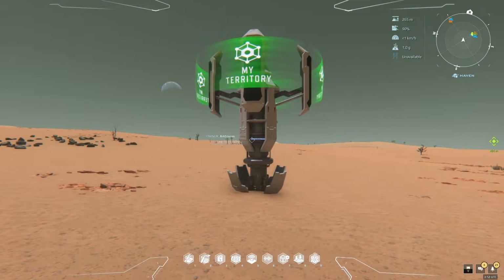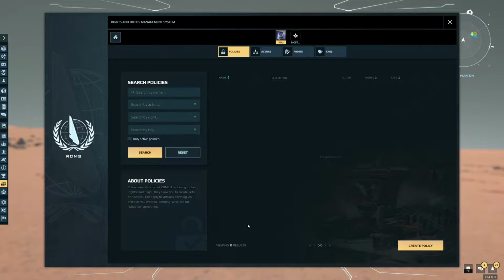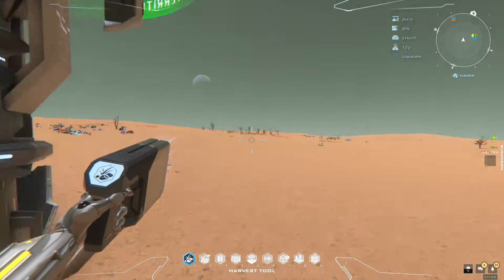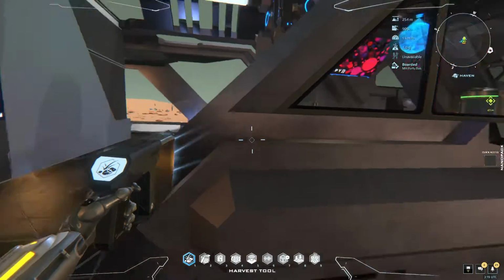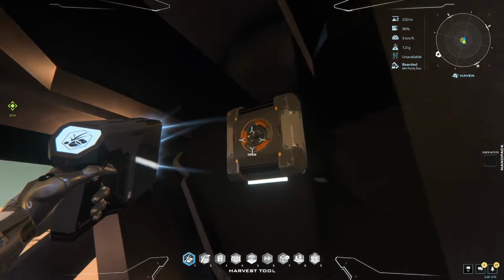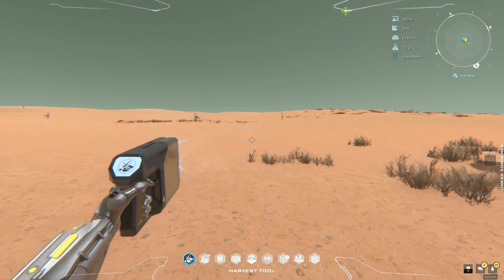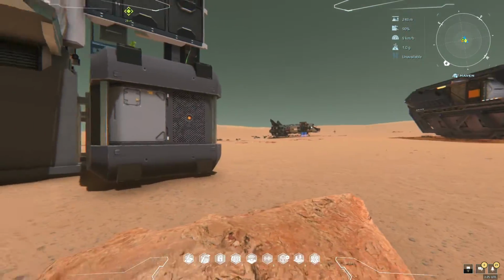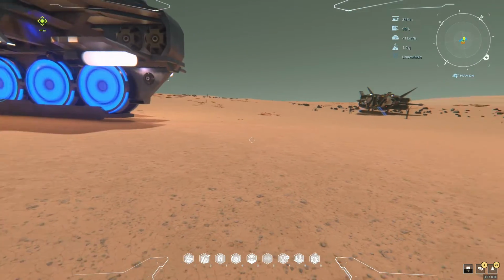[DU] RDMS Permission Basics and Tips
Some basics about RDMS permissions and tips on one of the bigger frustrations we've had.